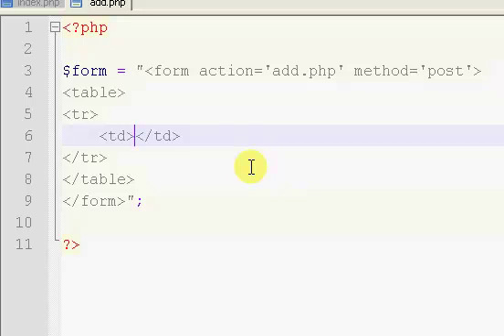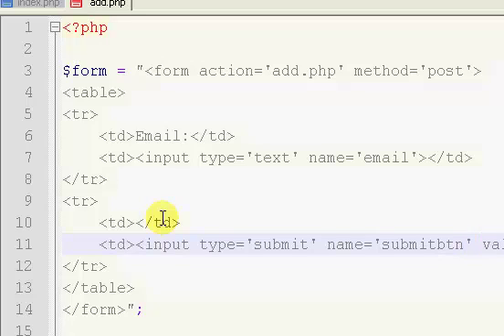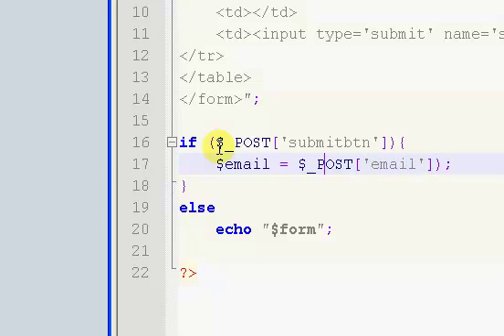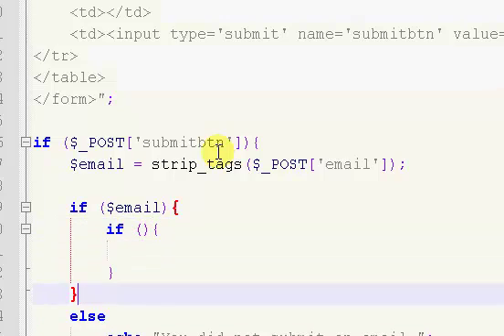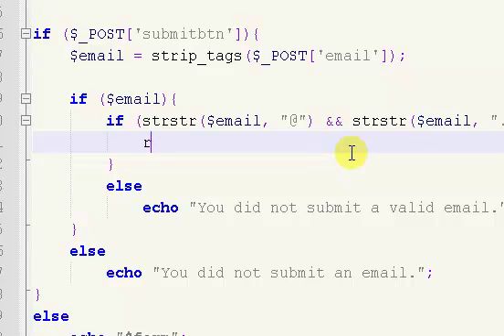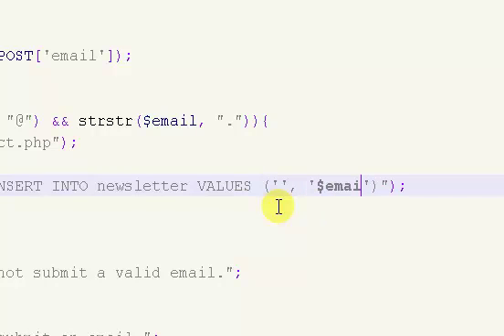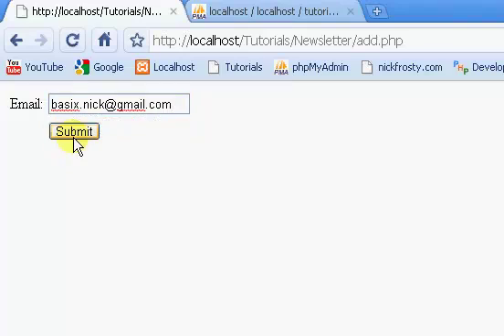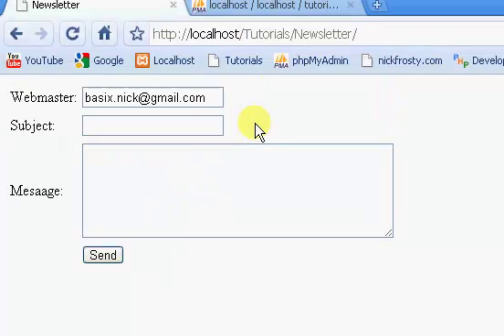PHP Tutorials // Site Newsletter (Part 3/3)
In this video i will show you how to set up a newsletter system for your site using a mysql database.